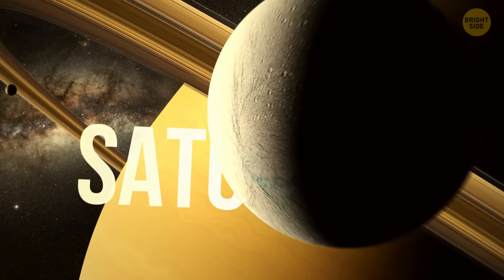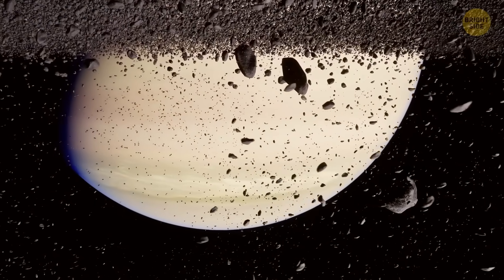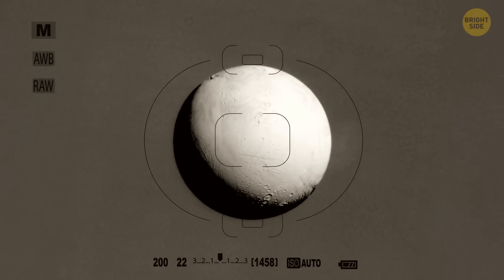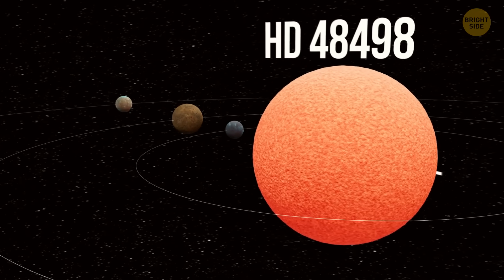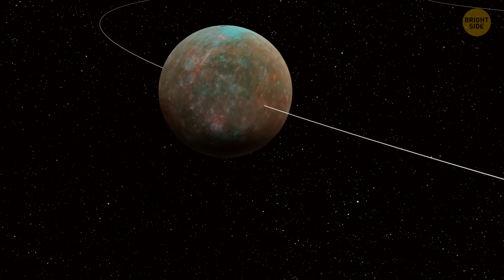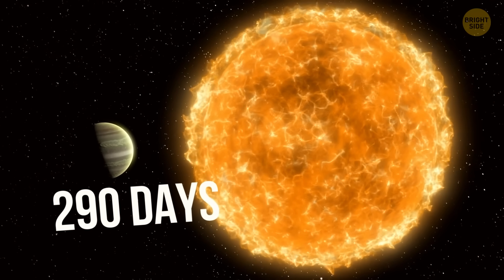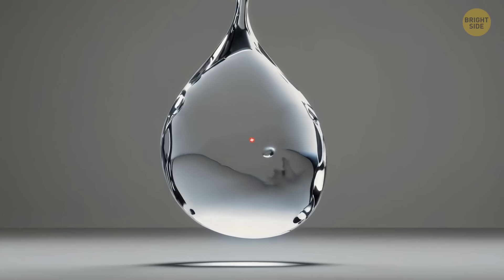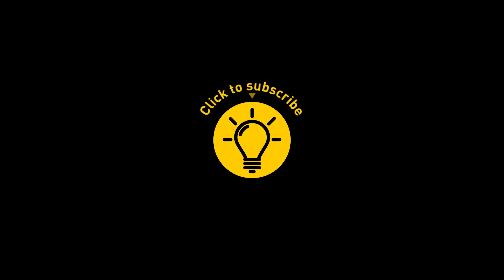NASA Just Found Signs of Life on Saturn’s Moon Enceladus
Something incredible is happening nearly a billion miles away — NASA has found new signs of life beneath the icy surface of Enceladus, one of Saturn’s most mysterious moons. Scientists have detected complex organic molecules — the building blocks of life — shooting out of Enceladus’ geysers, hinting at a vast ocean hidden under its frozen crust. Could alien microbes actually be living down there, surviving in the dark, warmed only by the moon’s inner heat?

In this video, we’ll explore how NASA made this discovery, what it means for the search for life beyond Earth, and why Enceladus might be our best shot at finding living proof that we’re not alone in the universe. Get ready — this could be the discovery that changes everything.
Credit:
Visions of the Future: By Credit: NASA’s Goddard Space Flight Center/Chris Smith (KBRwyle),
Redshift Animations: By Credit: NASA/JPL-Caltech//R. Hurt (Caltech-IPAC),
exoplanet 51 Pegasi b: By ESO/M. Kornmesser/Nick Risinger